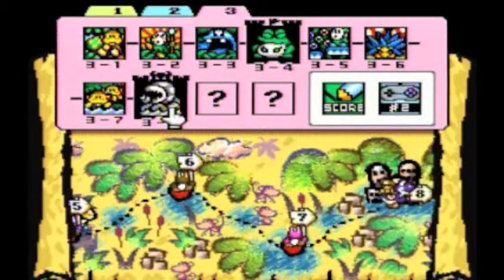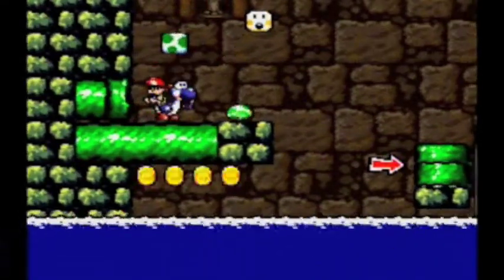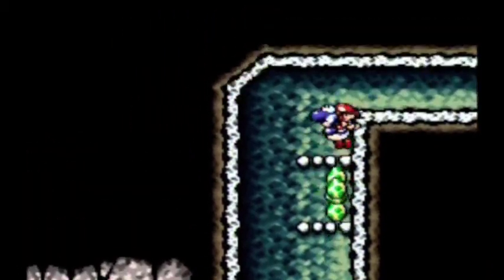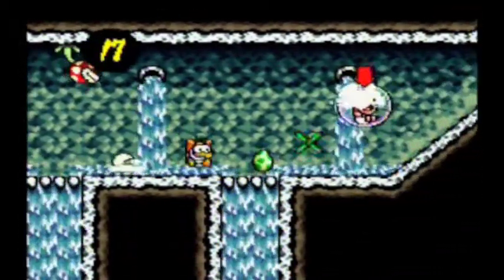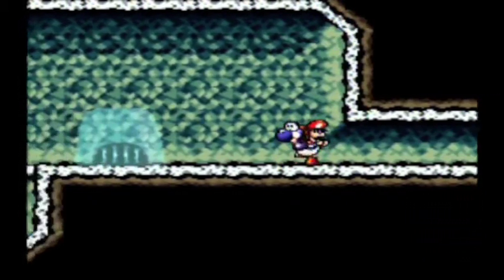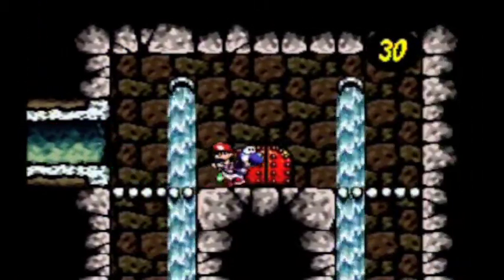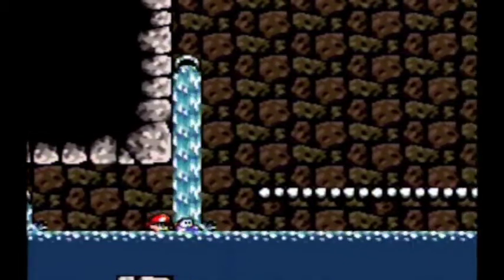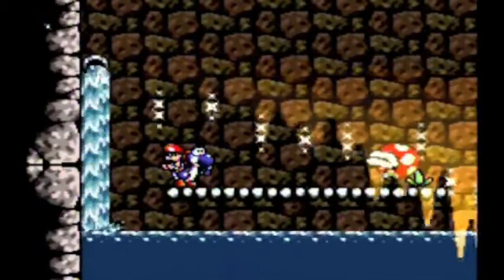Let's Play Yoshis Island Part 16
In this episode we show off two fun ways take out a boss but first I show how to get through the level XD.